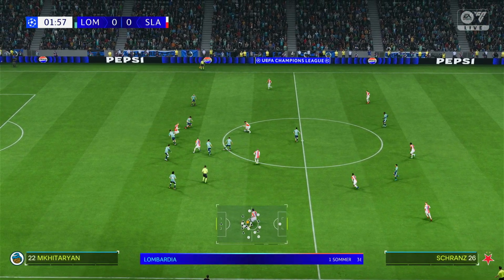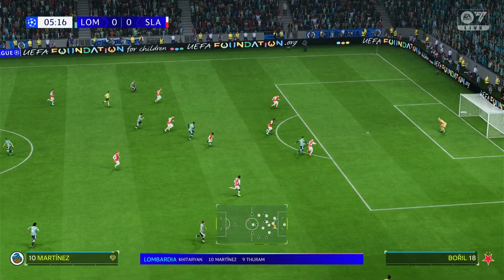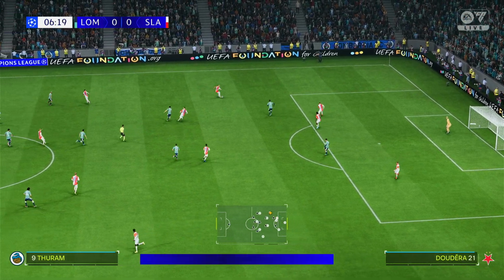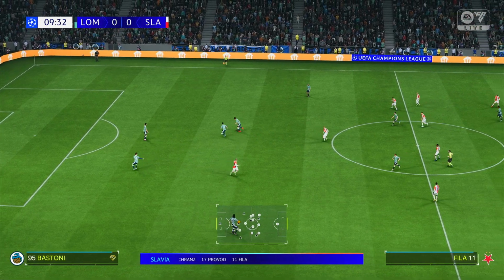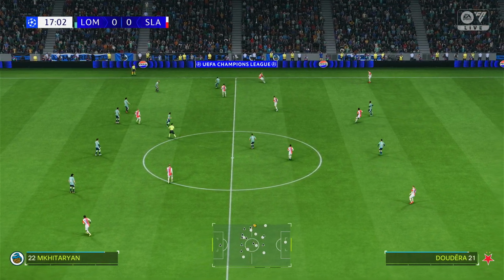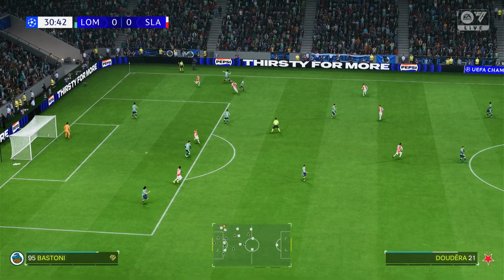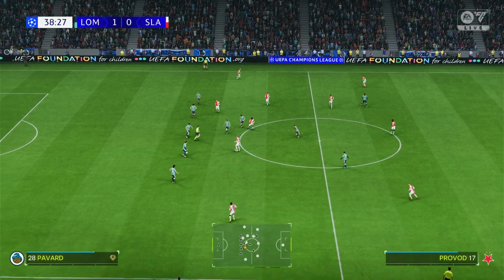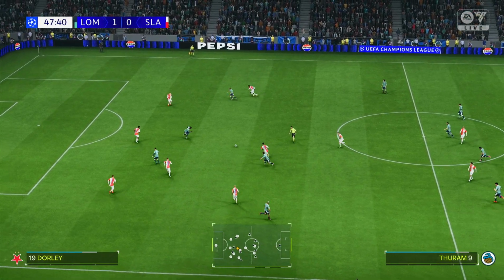EA Sports FC 25 | Napoli vs Roter Stern Belgrad - Stadion Olympik | Gameplay PS5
Description:

Welcome to the gripping EA Sports FC 25 gameplay video where we present an immersive duel between Napoli and Roter Stern Belgrad at Stadion Olympik on PS5! In this highly anticipated clash between two top Bundesliga teams, we witness breathtaking football, spectacular goals and passionate action on the virtual pitch.

🎮 Game information:
EA Sports FC 25 offers an immersive gaming experience on PS5 with realistic graphics, smooth animation and authentic stadium ambience. At the SStadion Olympik, home of Napoli, fans will get their money's worth as they cheer on their favorite players in a high-intensity match against Roter Stern Belgrad.

🏟️ Stadion Olympik:
The Stadion Olympik shines in all its glory on the PS5, with meticulously designed details from the stands to the pitch. The unique atmosphere of the stadium is captured as fans wave flags, chant and bring the emotions of the game to life. Immerse yourself in Virtual Reality and experience the stadium shaking with every goal!

⚽ Gameplay:
Players can choose from an extensive list of teams including Napoli and Roter Stern Belgrad. Each team has realistic player ratings and tactics based on their real-life counterparts. The gameplay features fluid movement, realistic ball physics and tactical depth. From spectacular dribbles to precise passes and unbelievable shots on goal - every second of the game holds surprises.

🌟 Next-gen gaming experience:
With the power of the PS5, EA Sports FC 25 enjoys faster loading times, more realistic animations and stunning graphics. Players are transported to a world where the line between virtual football and reality is blurred. Each individual's high-definition player model, authentic jerseys and lifelike stadium backdrops help create an unforgettable experience.

🎉 Goals and celebrations:
In this gripping duel between Napoli and Roter Stern Belgrad, we witness dynamic goals and passionate celebrations. The players react to their successes with individual movements and thus show their personality. Whether it's a goal in the last minute or a breathtaking free kick - the excitement is maintained until the last second.

🎤 Commentators and Mood:
Commentators in EA Sports FC 25 create an immersive atmosphere as they analyze what's happening on the pitch. The combination of expertise and enthusiasm gives the game an authentic touch. The reactions of the fans in the stadium are shown just as realistically as those on the pitch.

Conclusion:
Dive into the world of virtual soccer with EA Sports FC 25 on PS5! In this gameplay video, you can experience the match between Napoli and Roter Stern Belgrad in the Stadion An Der Alten Försterei up close. From breathtaking goals to passionate celebrations and realistic stadium atmosphere - EA Sports FC 25 offers the ultimate football experience that you shouldn't miss.

Don't forget to hit the Like button, share the video and subscribe to our channel to always be up to date with the latest updates on EA Sports FC 25 and other exciting games. Thanks for being with us and see you on the virtual pitch! ⚽🎮